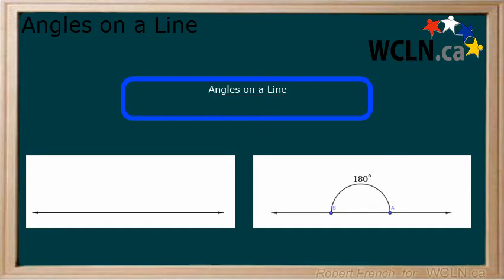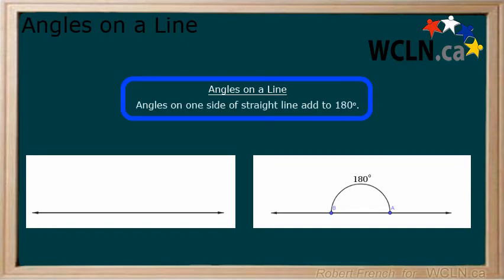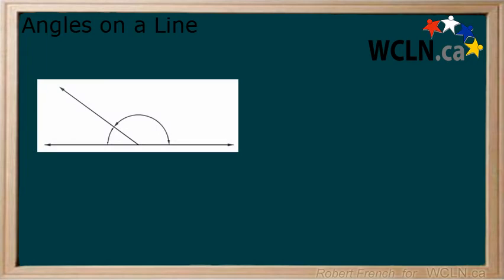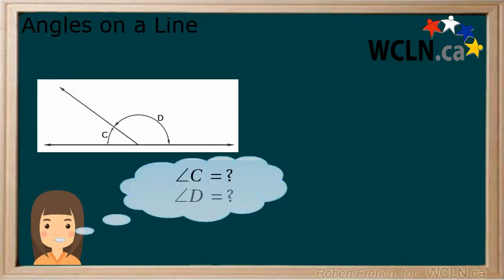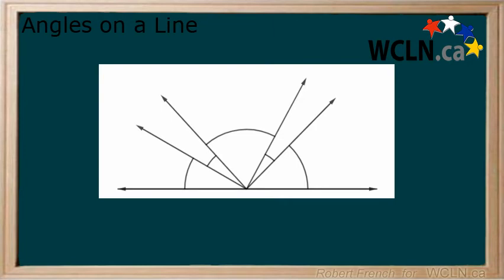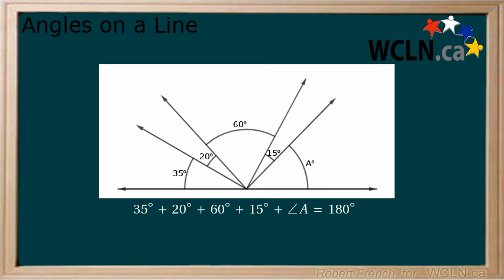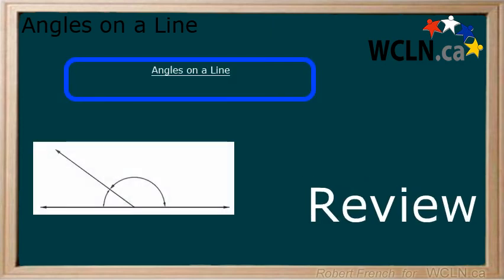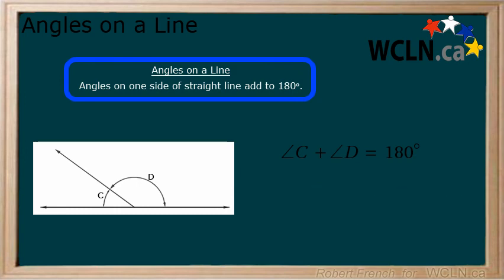WCLN - Math - Angles on a Line